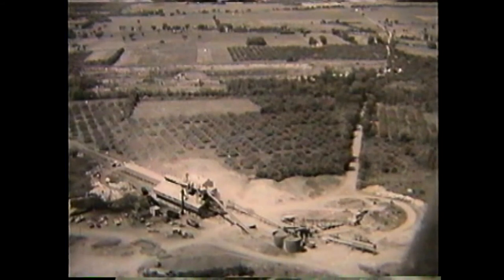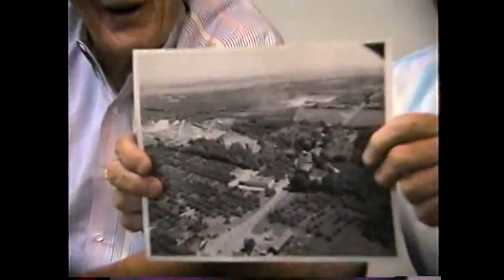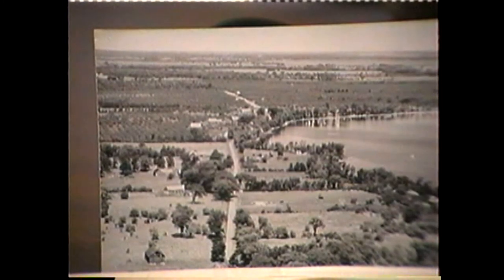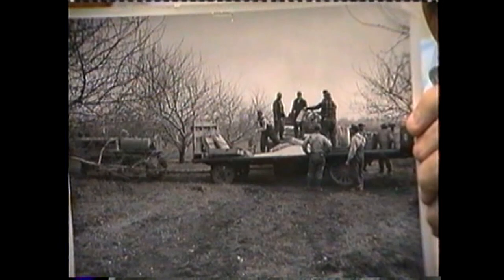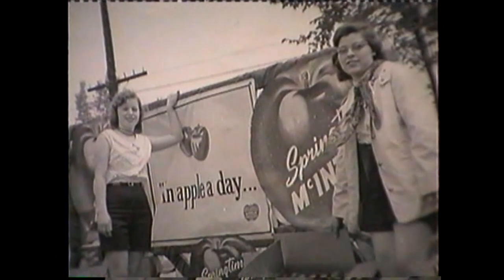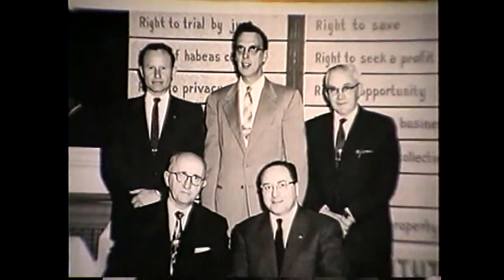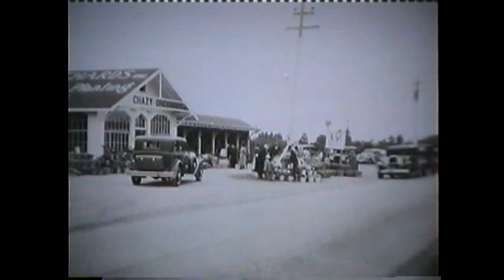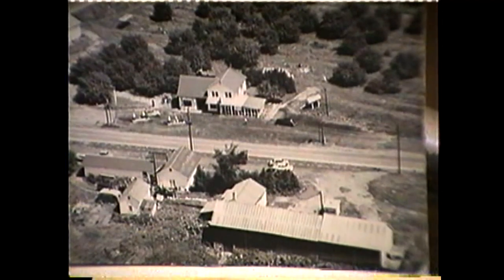WGOH - Chazy Orchards Photo History part one 9-27-94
Don Green shares his stories about the early days of Chazy Orchards, 1994